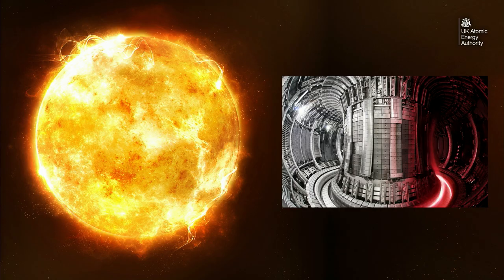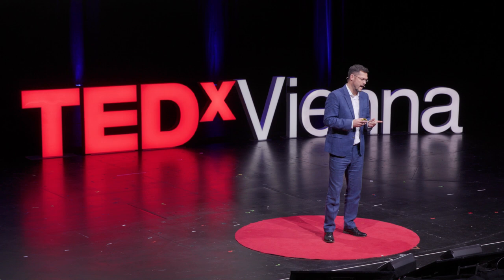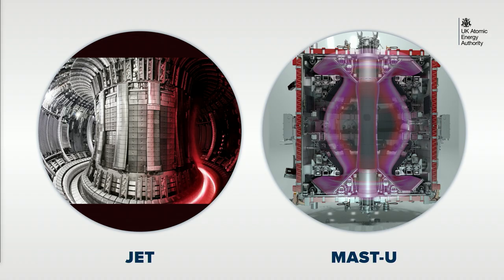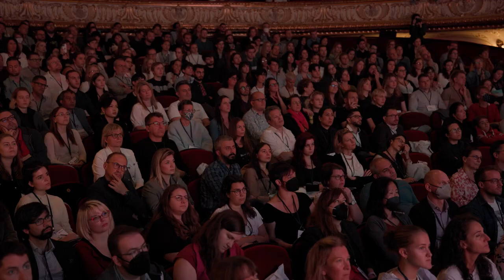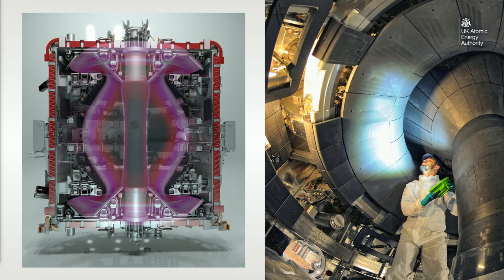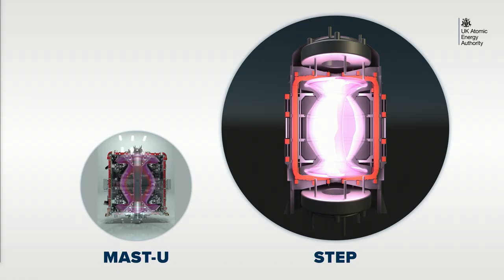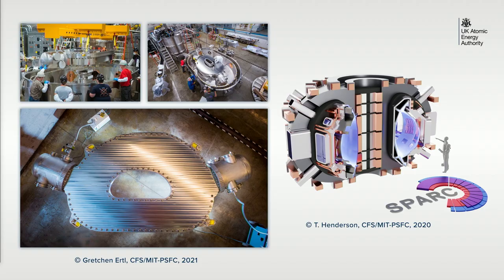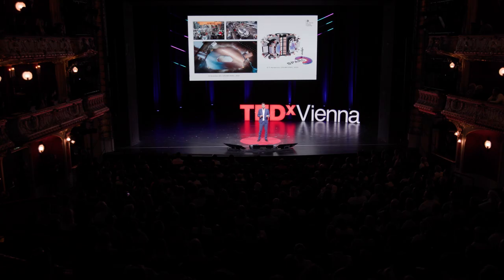Entering the Fusion Energy Delivery Era | Joe Milnes | TEDxVienna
In this talk Joe outlines a bright future when fusion energy might become a reality. Joe Milnes joined the UK Atomic Energy Authority as a graduate engineer in 2000 and has worked in fusion research ever since. He received the Ph.D. degree in computational fluid dynamics from Cranfield University, Cranfield, U.K. During his career, he has held a variety of engineering and management roles across the JET, MAST-U and ITER fusion projects. He is currently the Head of Operations on JET, the largest and most powerful fusion experiment operating anywhere in the world. Dr. Milnes is a Chartered Engineer and member of the Institute of Mechanical Engineers. This talk was given at a TEDx event using the TED conference format but independently organized by a local community.